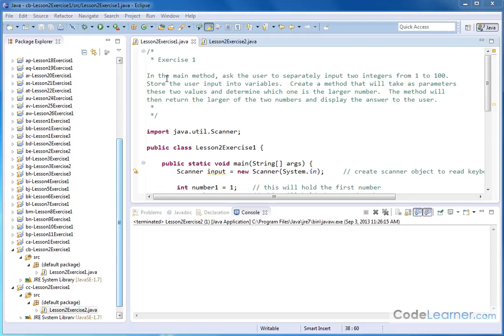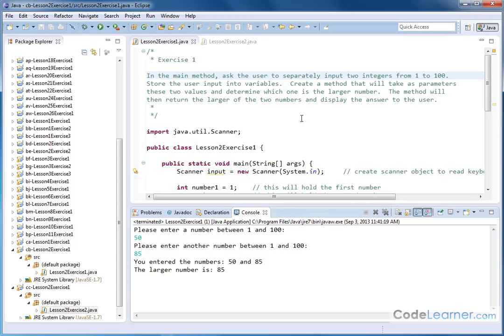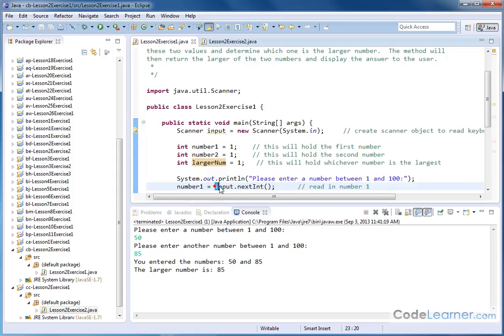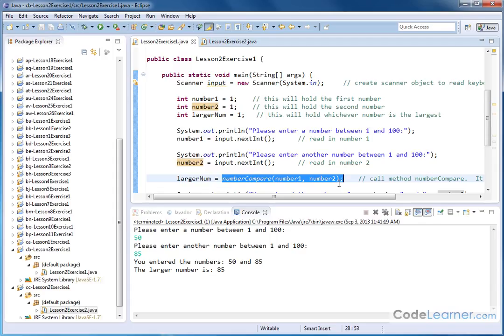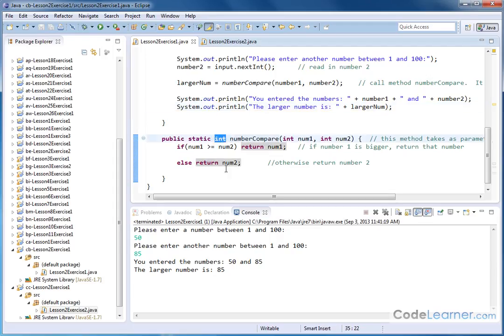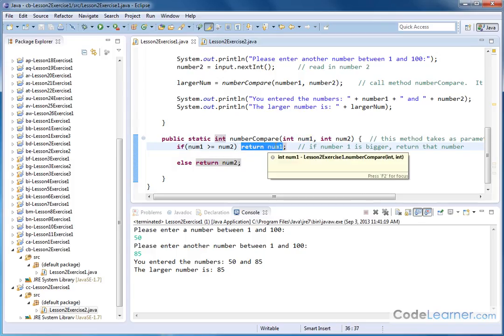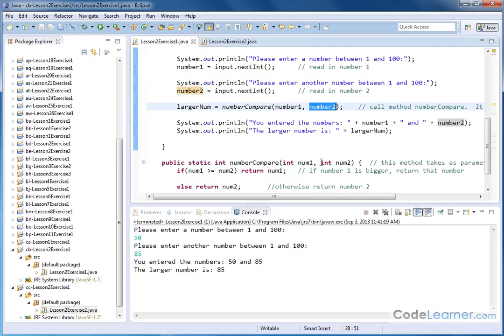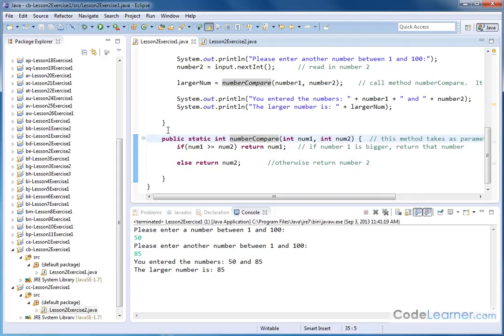Learn Java - Exercise 02x - Passing Parameters to a Method & Returning Values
Here we get practice writing code to pass a parameter to a method in java and return a numerical result.